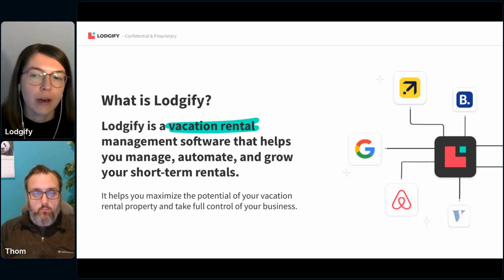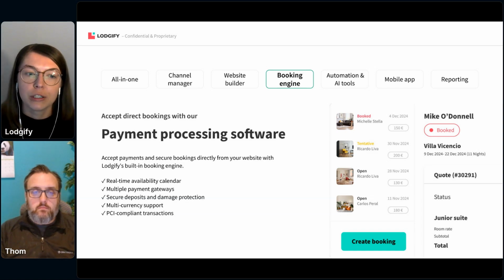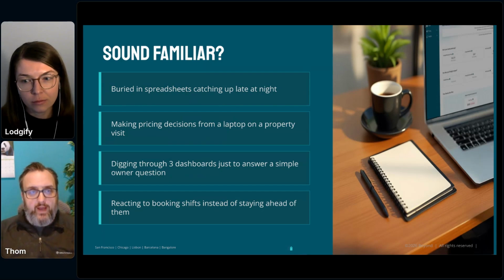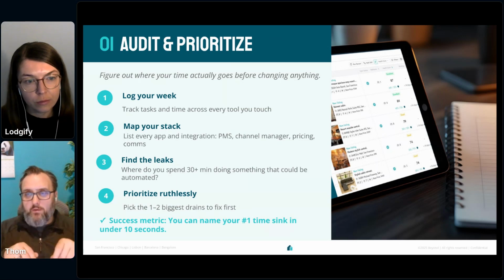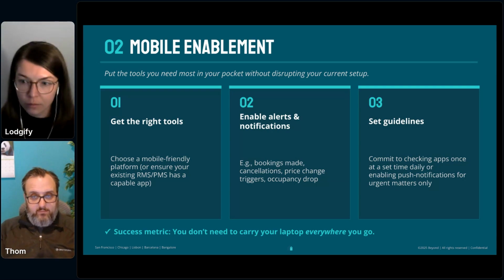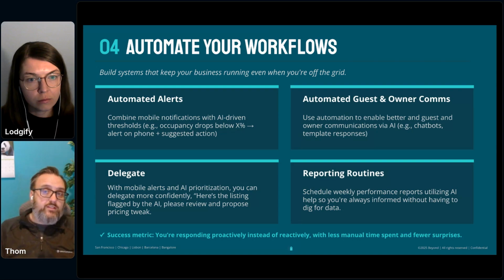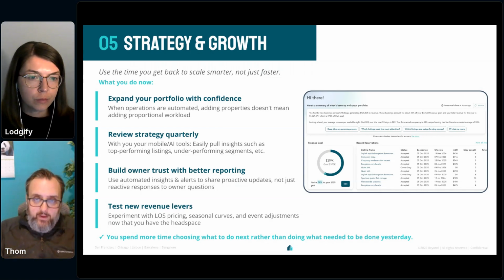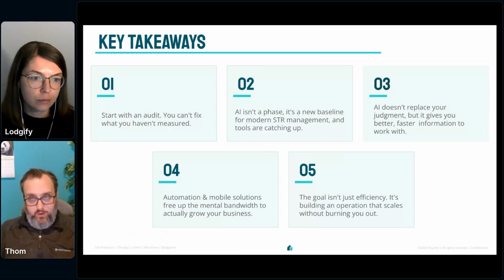Lodgify Webinar: Run Your Vacation Rental Efficiently From Anywhere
Does this sound like you? You're juggling guest communications, turnovers, dynamic pricing, market shifts and owner reports—often tethered to your desk, buried in spreadsheets, or catching up late at night.

Here's what's changed: mobile and AI tools in the STR industry are finally mature enough to give you real time back to your day. We're not talking just occasional weekends, but the freedom to manage and grow your business from anywhere.

But knowing these tools exist and getting them implemented without creating chaos—that's the hard part.

Check out this webinar with Beyond and Lodgify to learn about the specific workflows, automations and mobile setups that actually work, so you can respond faster, make smarter pricing decisions on the fly and stop feeling like your business owns you.

⚙️ A clear framework for streamlining daily operations with practical workflows and automations that reduce manual tasks without disrupting what’s already working

💡 Practical ways to use mobile and AI tools to monitor performance, adjust pricing and stay responsive in real time

✅ A structured approach to implementing new systems thoughtfully, so you gain flexibility and efficiency while maintaining control and stability in your business